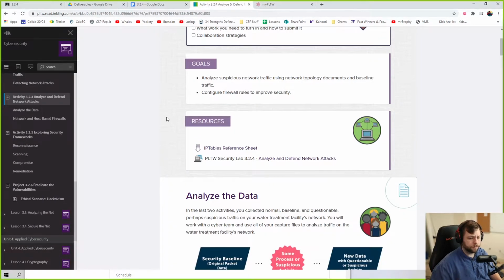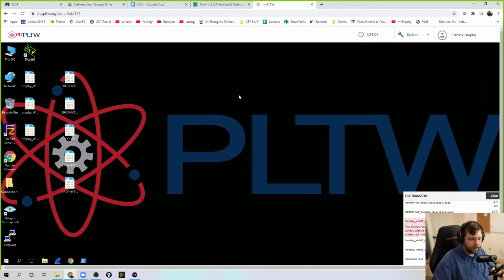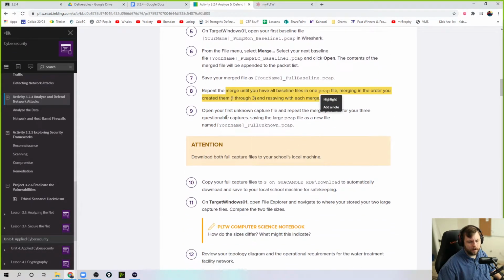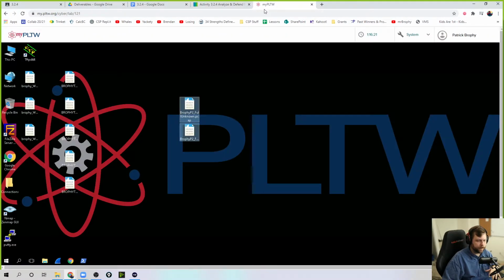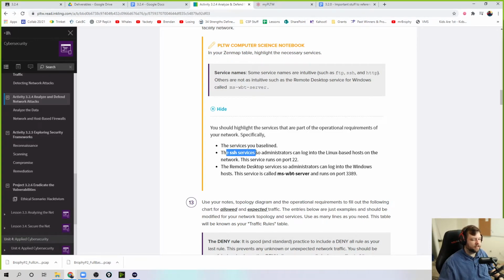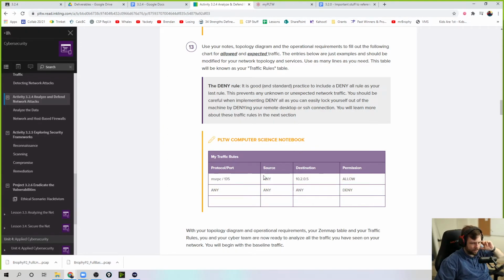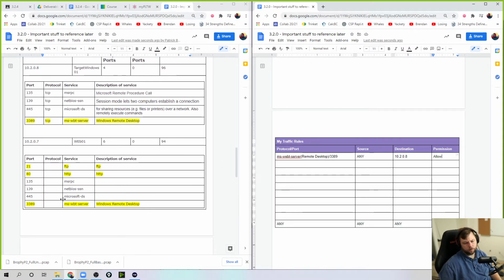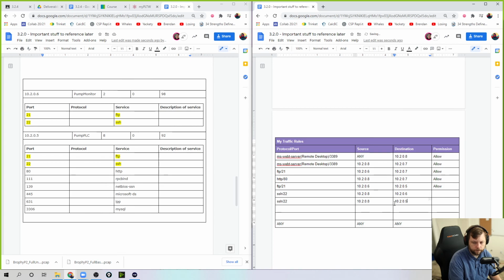Cybersecurity 3.2.4 | Part 1 | Through Step 14